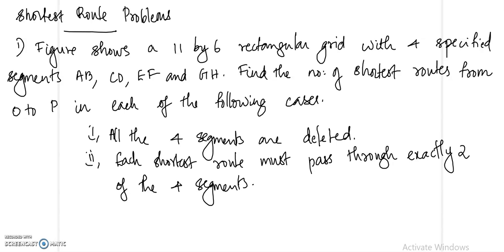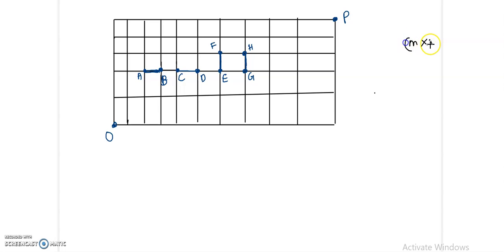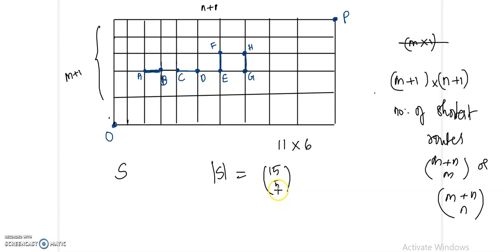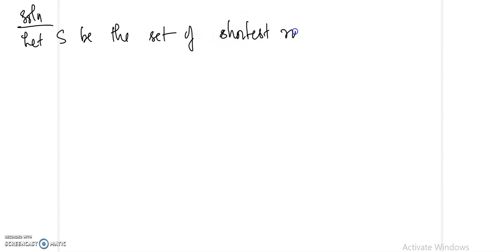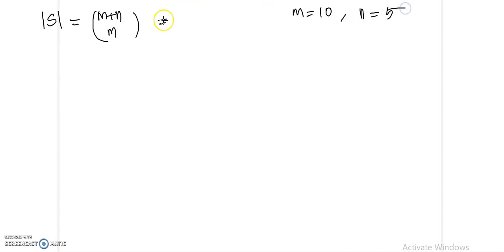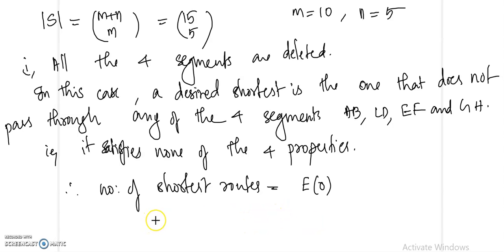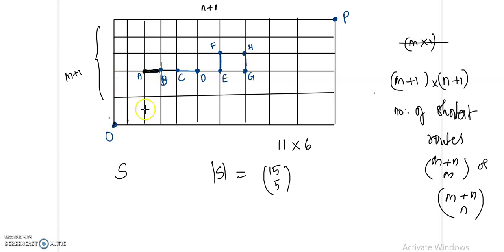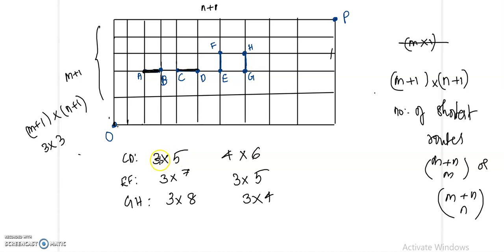COMBINATORICS || LECTURE-46|| MS||part-1